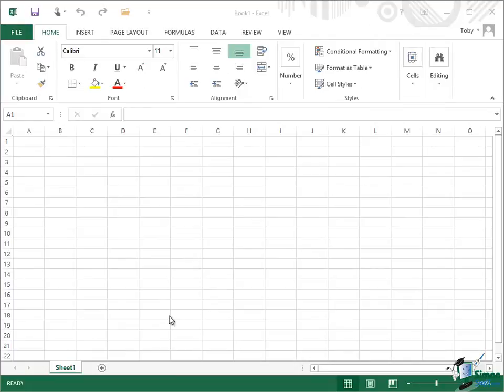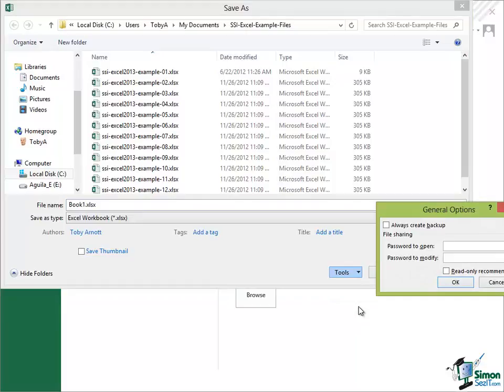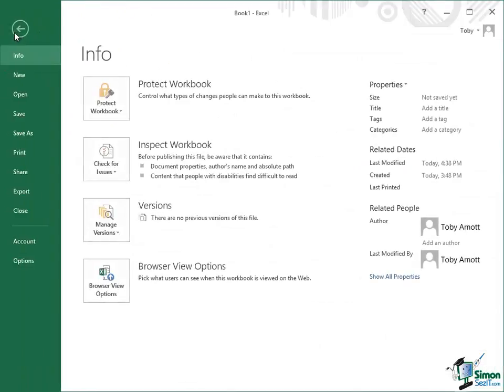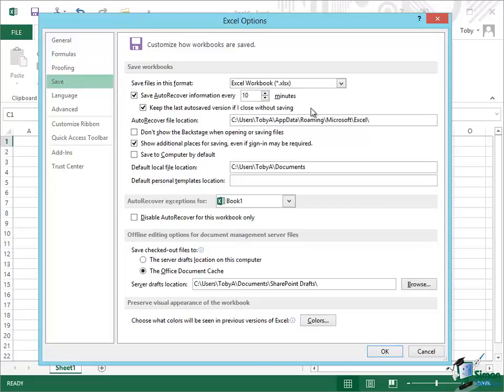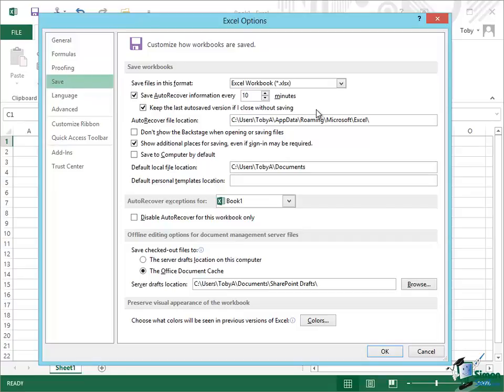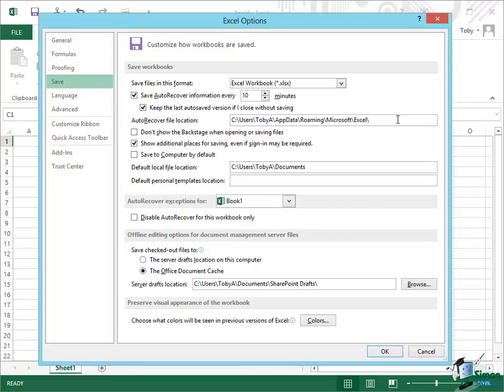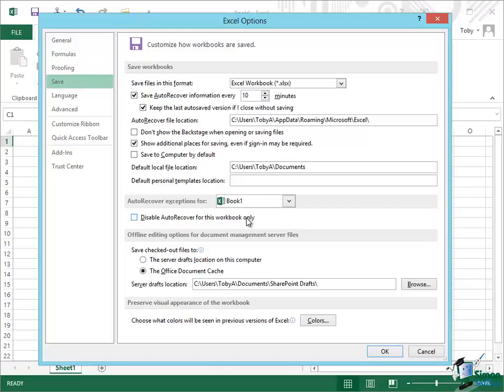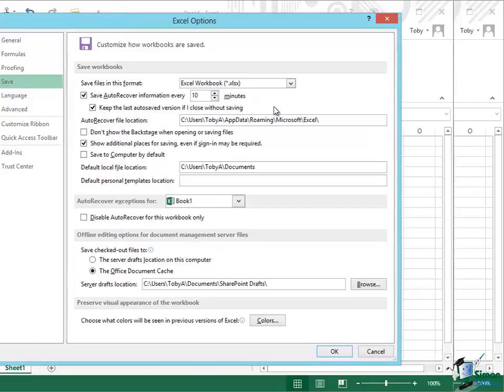Learn Excel Basics to Advanced - part 11